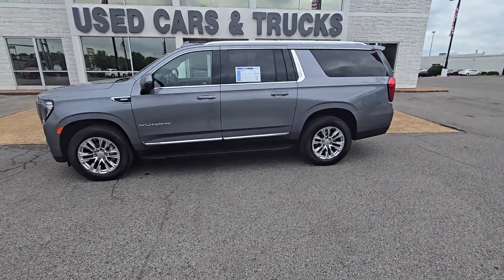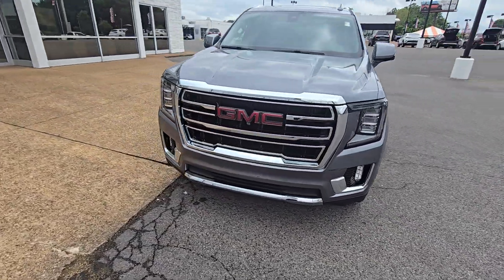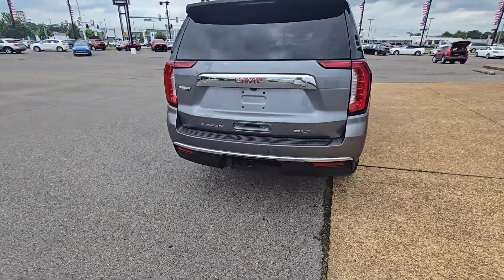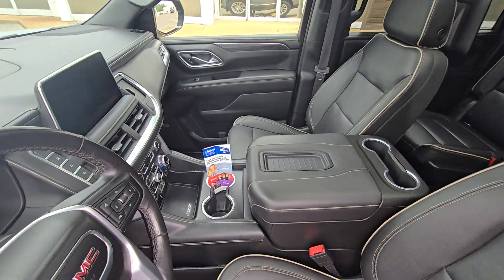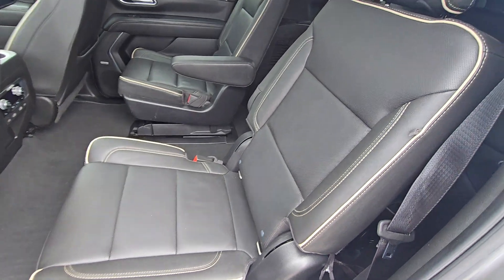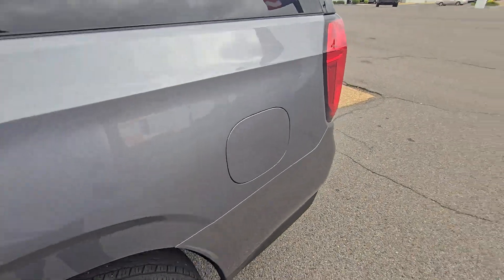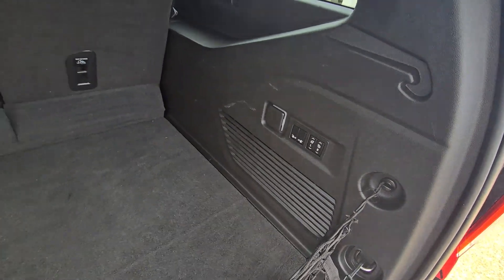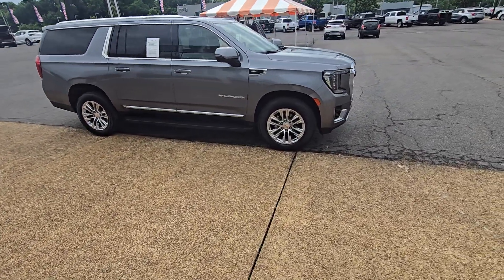2022 GMC YUKON XL SLT